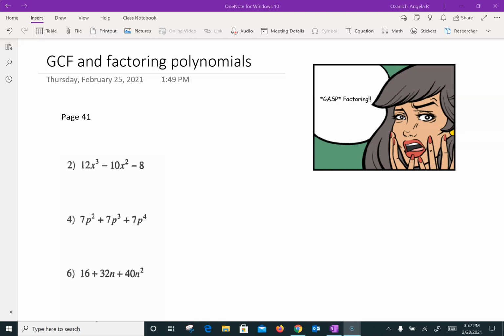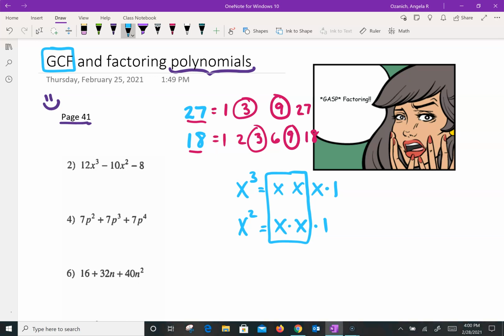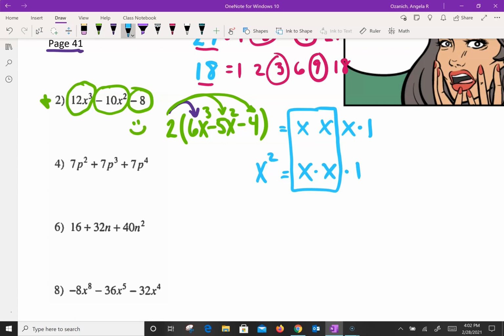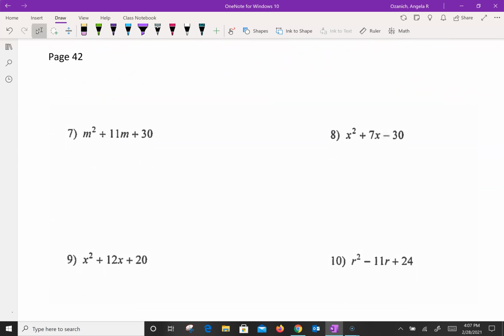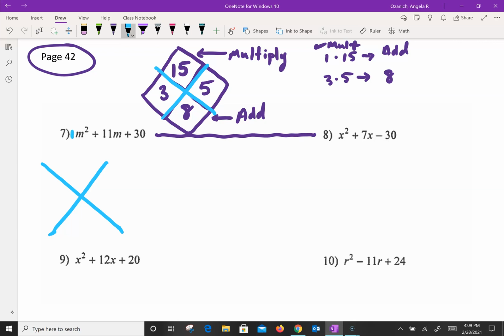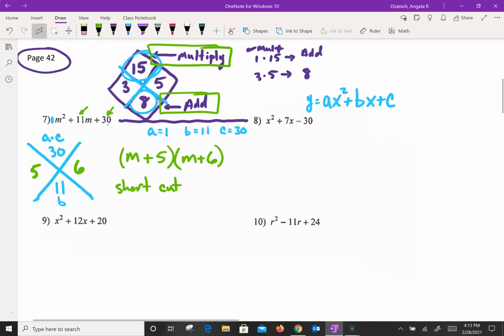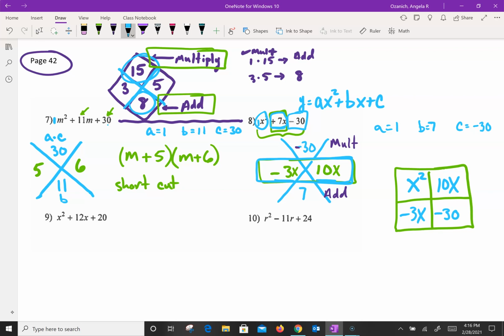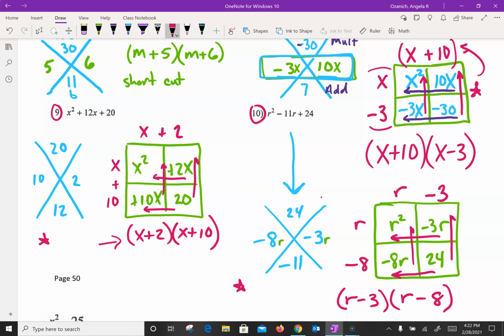GCF and factoring Trinomials